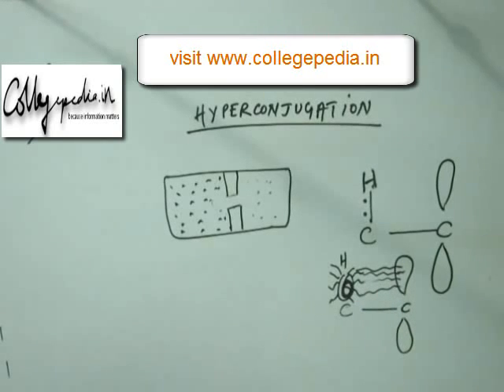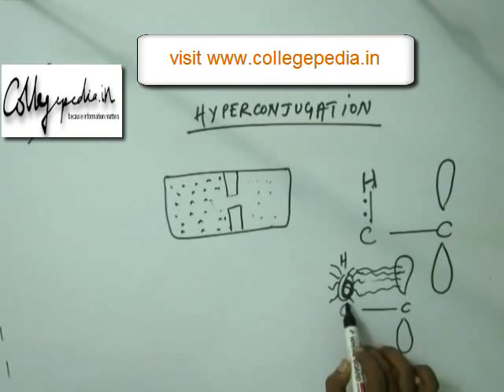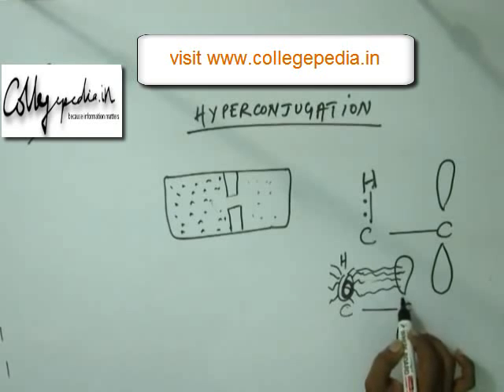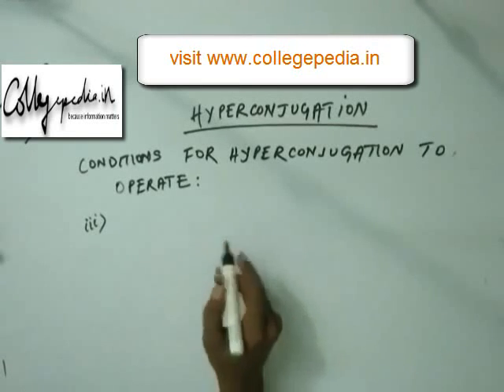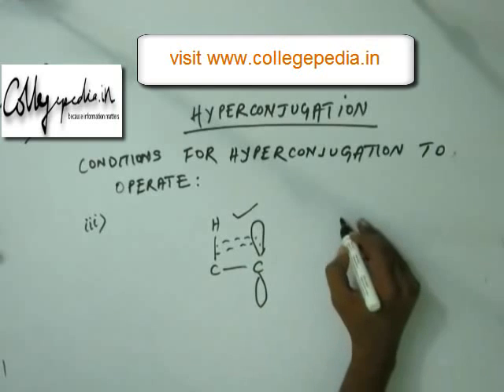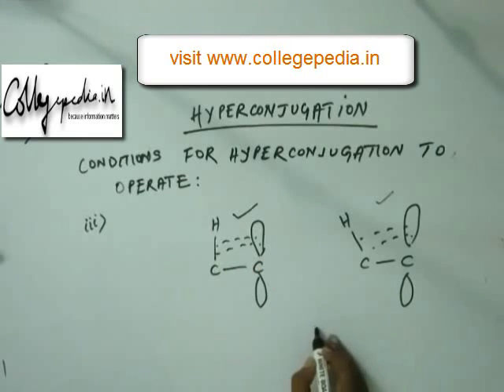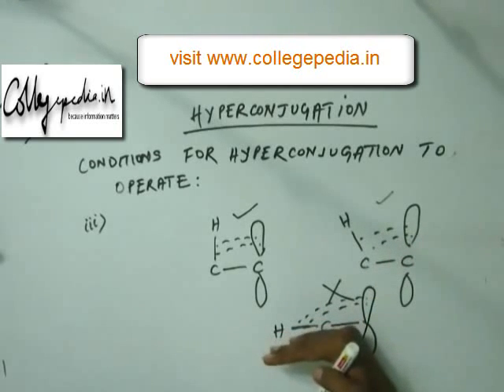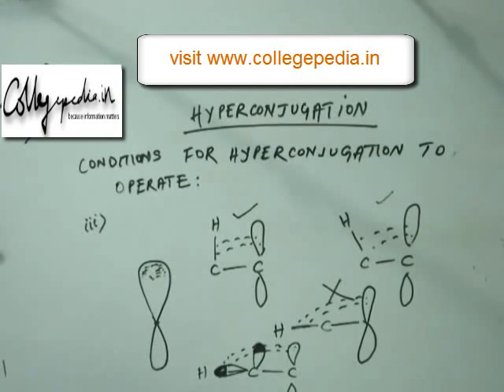Hyperconjugation Lecture 1 Organic Chemistry IIT JEE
This is the lecture for  understanding Hyperconjugation, Organic Chemistry for preparing for  JEE, BITS and other engineering exams. The lectures are taught by IITians themselves to help the aspirants. Collegepedia.in is uploading these lectures to help students learn in a better way. Visit collegepedia.in . We are on facebook and twitter as well.